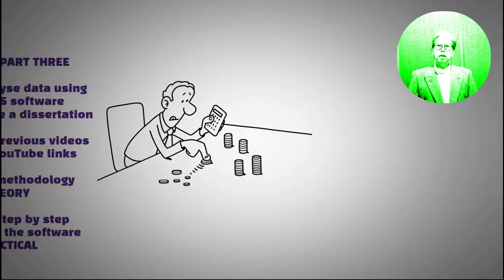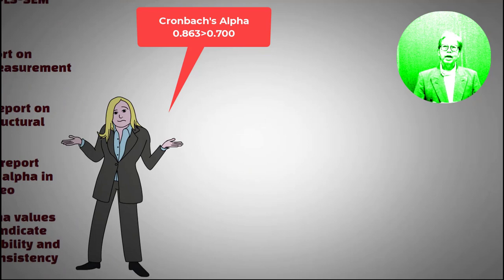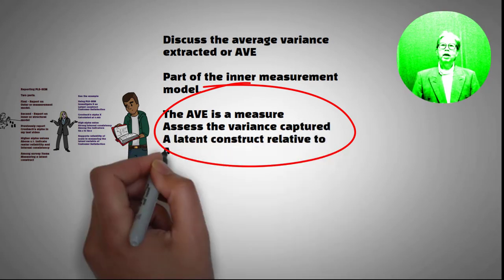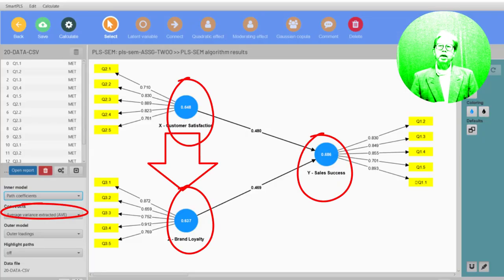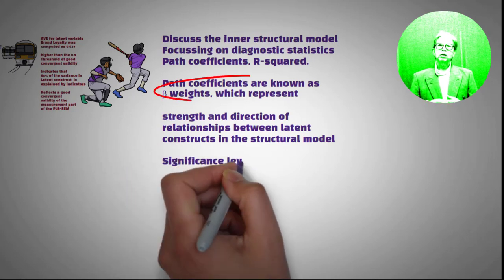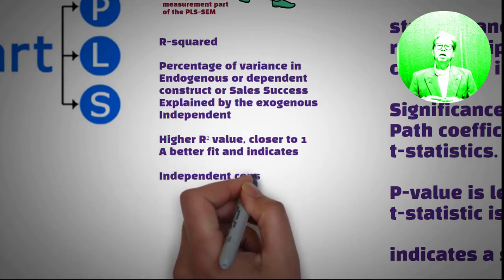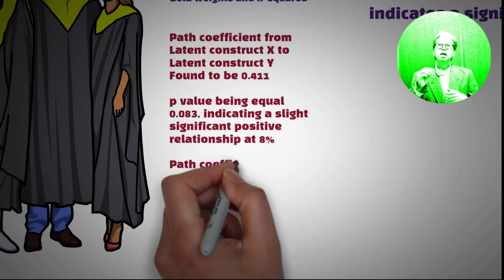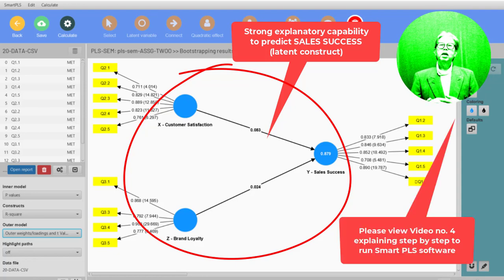PLS SEM Write a report on Average Variance Extracted AVE R squared Path Coefficients Cronbach Alpha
Partial Least Squares Structural Equation Modelling PLS SEM Write a report on Average Variance Extracted AVE R squared Path Coefficients Cronbach Alpha. Partial Least Squares Structural Equation Modelling PLS SEM Write a report on Average Variance Extracted AVE R squared Path Coefficients Cronbach Alpha.

Excel CSV Comma Separated Value Data to run with this explanation, click the